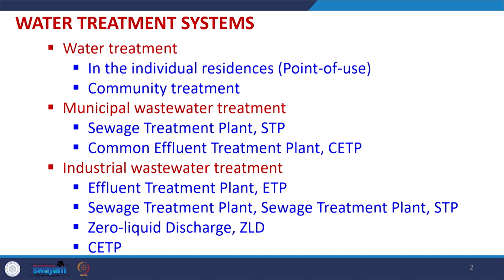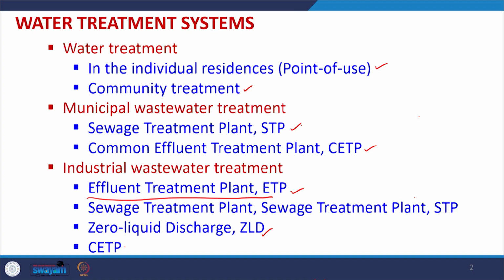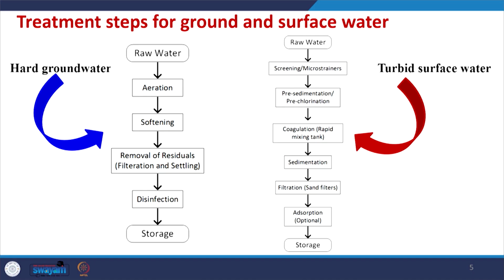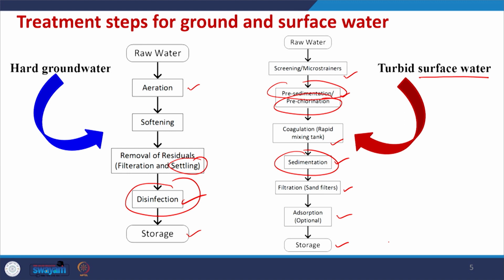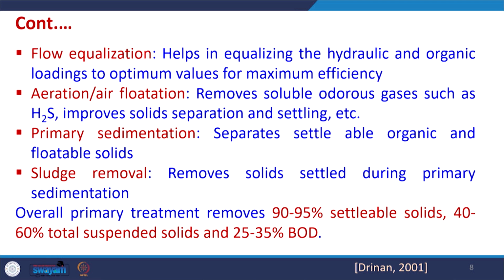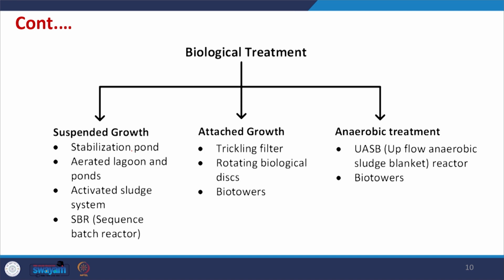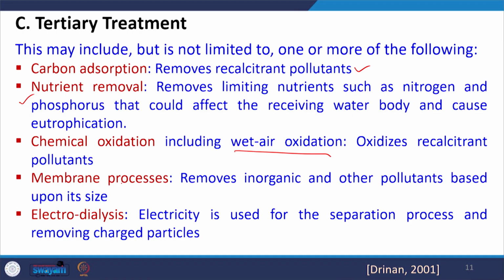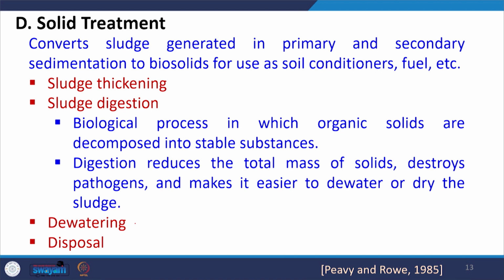Lecture 17: Treatment of Water and Wastewater-I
This lecture contains water treatment systems, Units for treatment of water, etc.